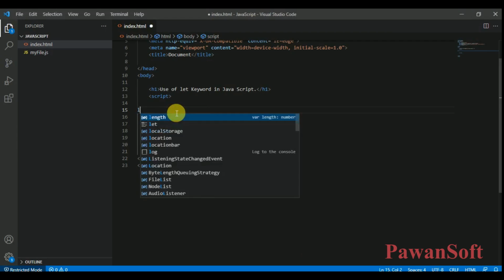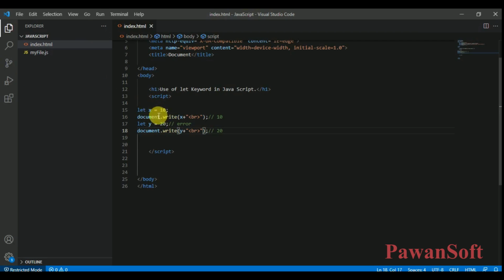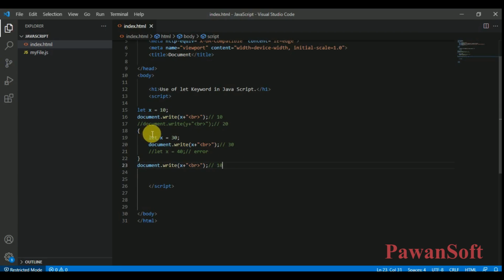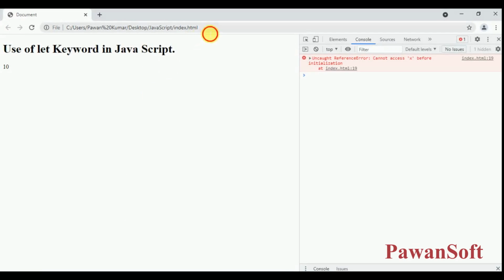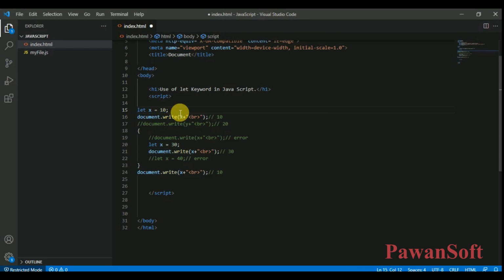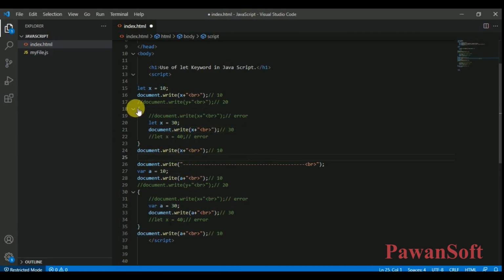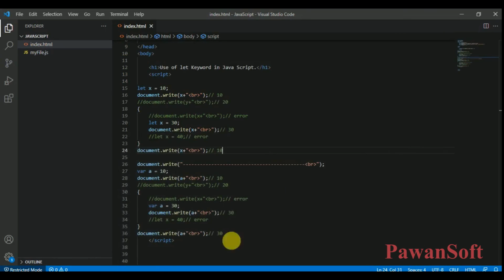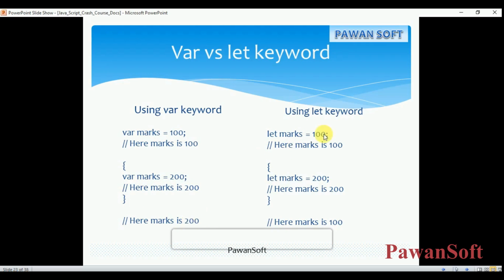JavaScript-10 | What is Let Keyword in JS | Block Scope of let | Pawan Soft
This videos is used to tell about what is let keyword and scope of it. Where to access outside and inside the block.